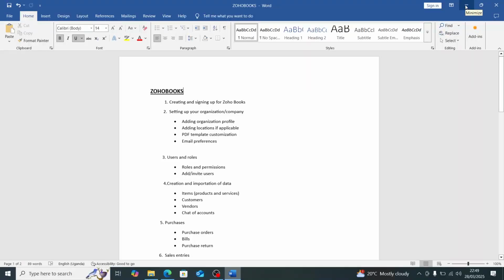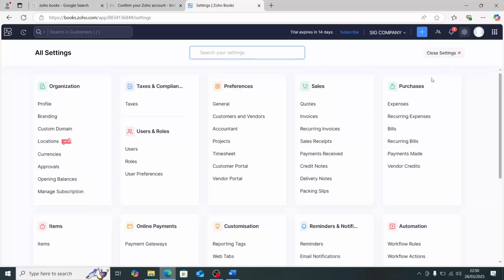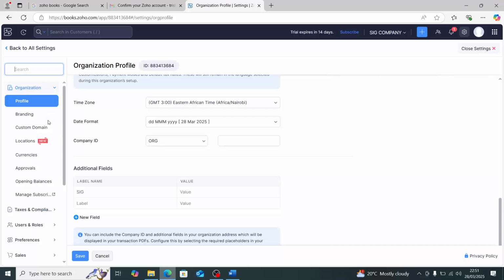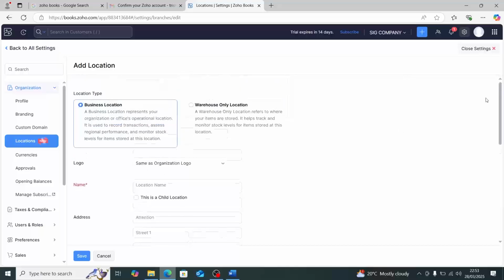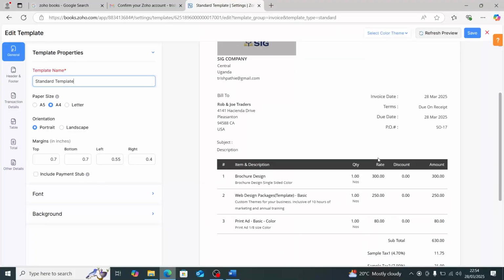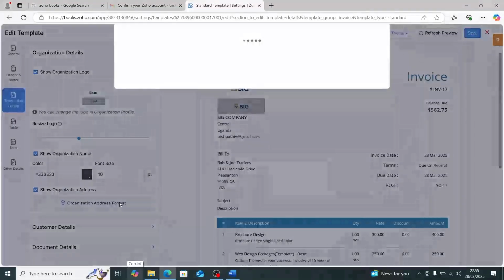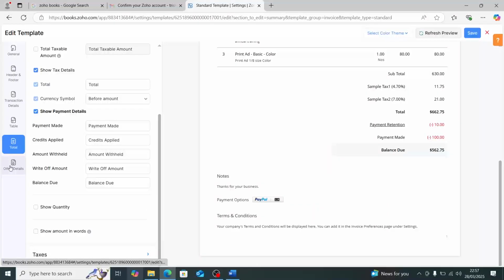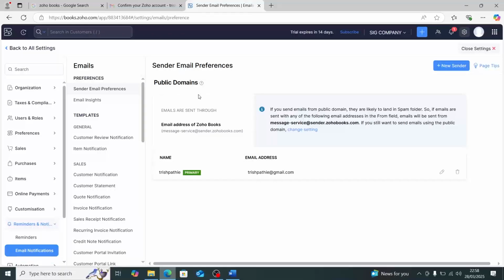2. SETTING UP YOUR ORGANIZATION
📌 Want to become a Zoho Pro? Enroll for full course with step-by-step guidance

How to Set Up Your Organization in Zoho Books | Step-by-Step Guide

In this tutorial, I’ll Walk you through the process of setting up your organization in Zoho Books—a crucial step to get started with your cloud accounting system. Setting up your organization correctly is the foundation for managing your finances effectively and making the most of Zoho Books’ features.

What You’ll Learn in This Video:
✅ Setting up financial year and currency preferences
✅ Adding and managing tax settings for your region
✅ Configuring invoice settings to align with your business needs
✅ Tips for ensuring your organization’s setup is efficient and accurate

If you're new to Zoho Books or looking to ensure you’ve got everything set up properly, this video is for you!